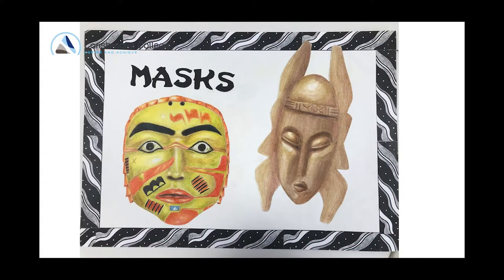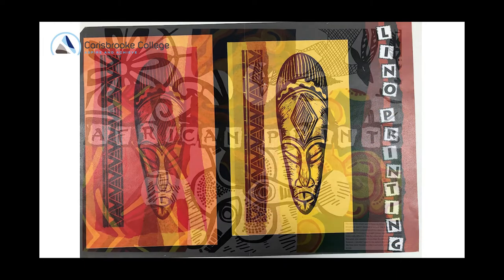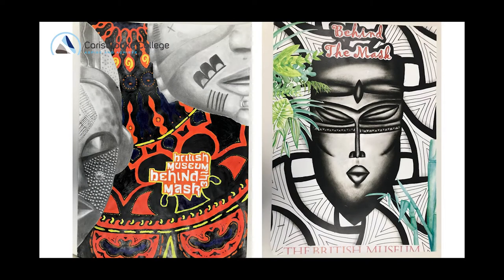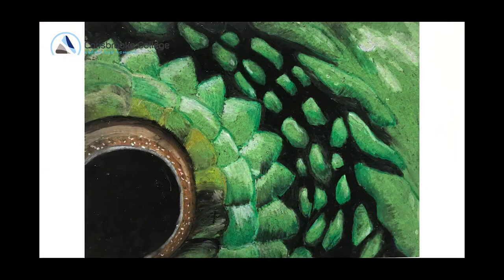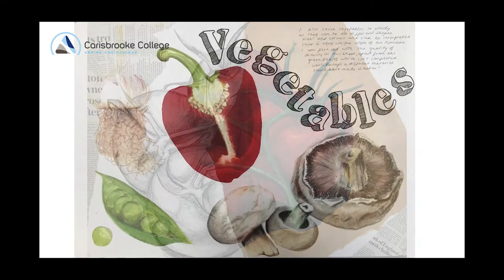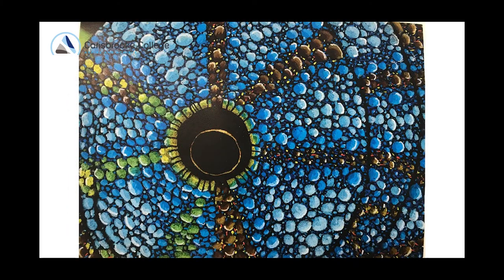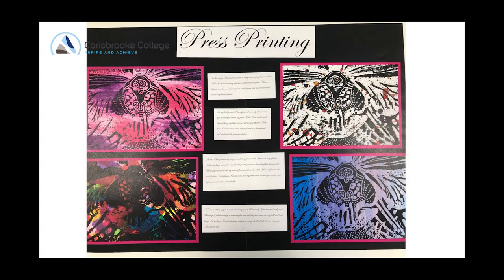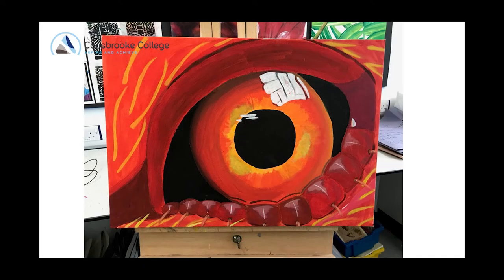Year 9 Options - Art & Design GCSE - Carisbrooke College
Mrs Westby provides information about the Art & Design GCSE course offered at Carisbrooke College.